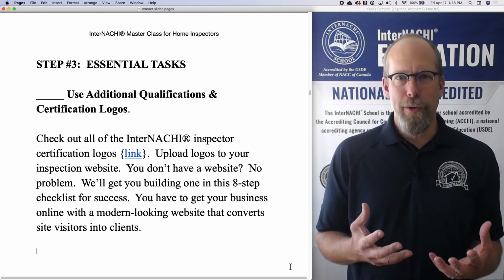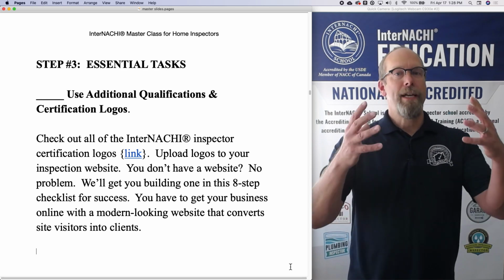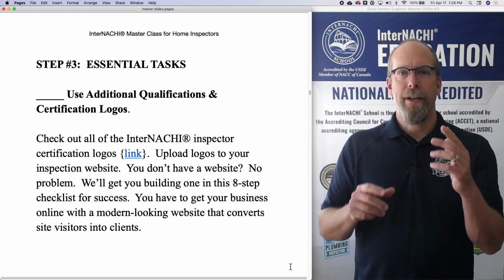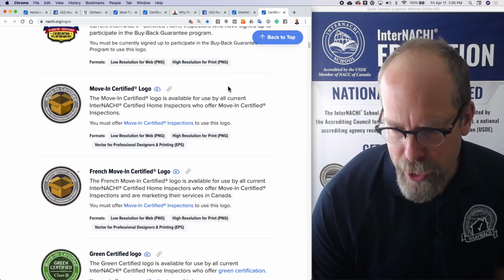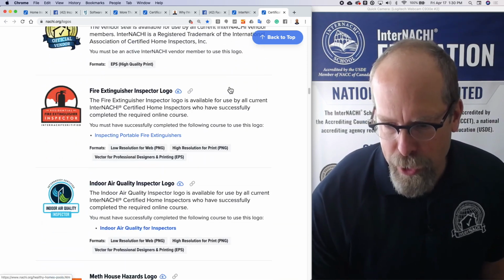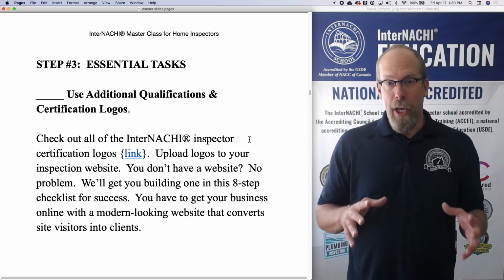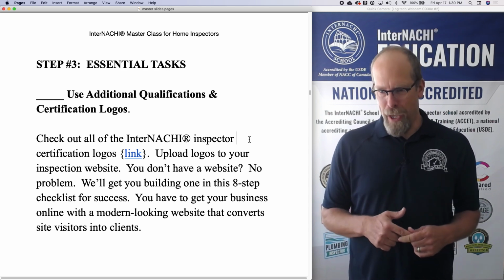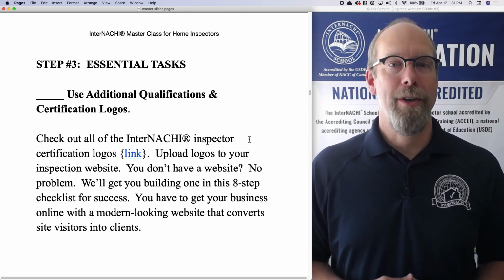Master Class: Step 3, Use Additional Qualification & Logos